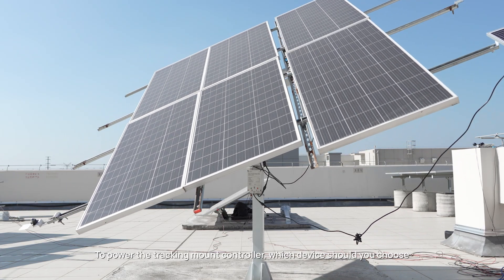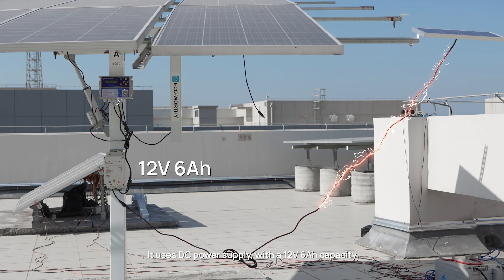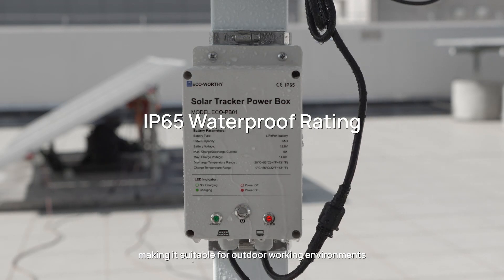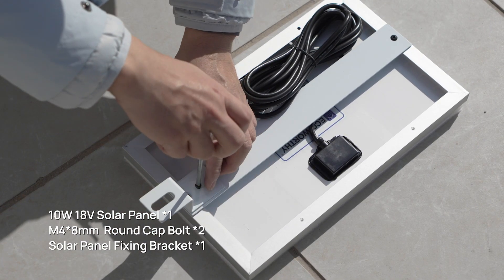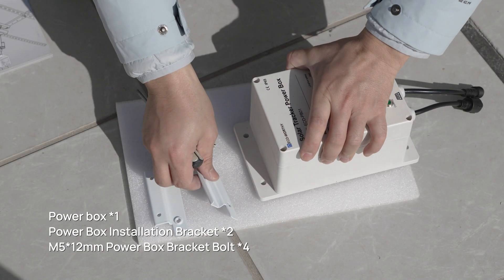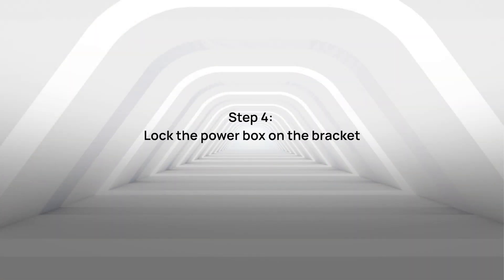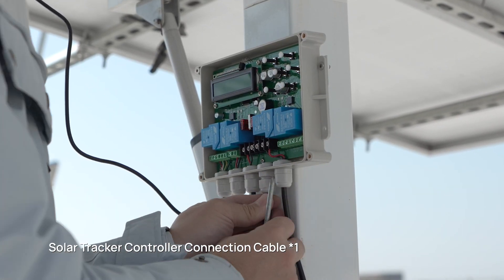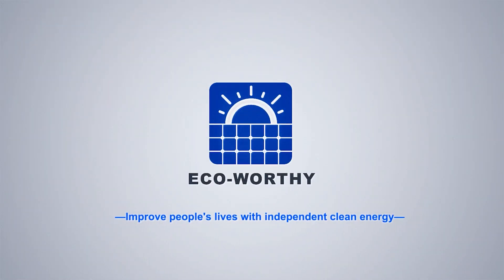How to power your Eco-Worthy solar tracker controller?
🔎AC or DC?🔎12V or 24V?🔎Is a 100ah battery enough?

In this video, we’ll show you how to power your Eco-Worthy solar tracker controller with the right power supply.

👉The power consumption per hour is 6W~10W, and 𝐚 𝟏𝟐𝐕, 𝟔𝐀𝐇 𝐛𝐚𝐭𝐭𝐞𝐫𝐲 is recommended.
And we've designed the 𝐏𝐨𝐰𝐞𝐫 𝐁𝐨𝐱 for solar tracker. (Included a 10W solar panel and a power box).

00:43 Installation Accessories List
00:51 Step1-Lock the bracket onto the 10W solar panel
01:01 Step2-Mounting 10w solar panel on solar tracker channel steel
01:14 Step3-Lock the bracket on the upper and lower ends of the power box
01:28 Step4-Lock the power box on the bracket
01:47 Step5-Connect the wires

📌Check below to explore more!